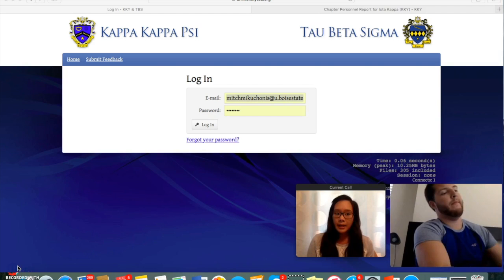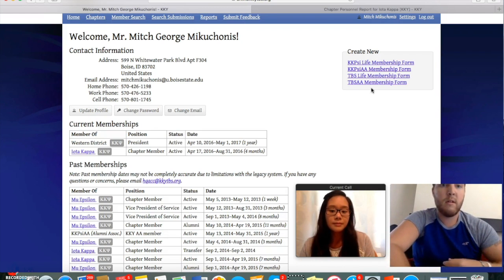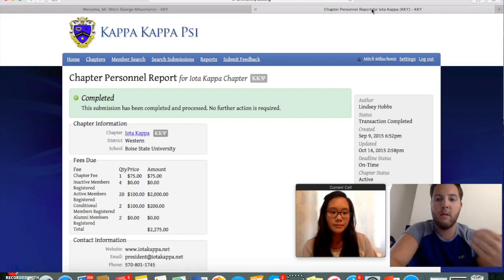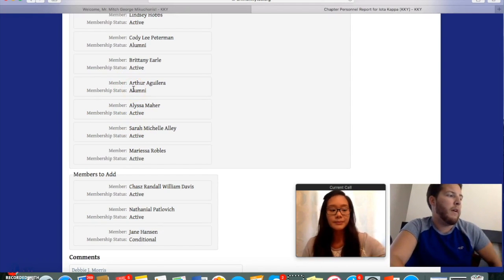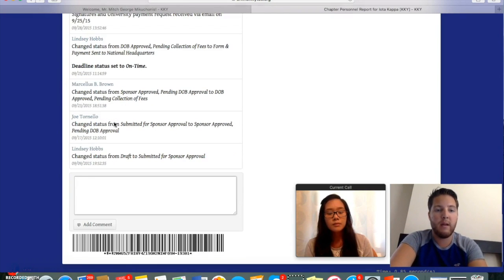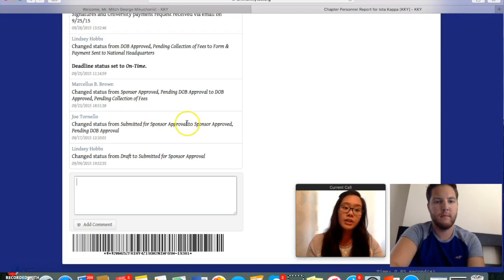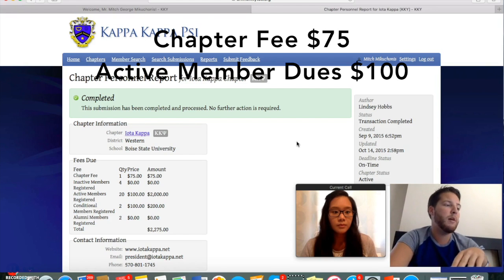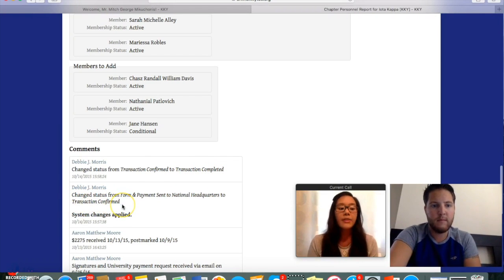CPR Tutorial Video 2016 2017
Mitch and Sydney go over how to properly complete and submit your Chapter Personnel Report to National Headquarters via the Online Membership and Reporting System (OMRS). Just a quick reminder that the District deadline for the CPR is September 15th for semester schools and October 1st for quarter schools. Hope you guys enjoy it!